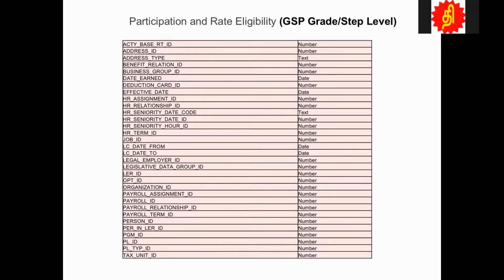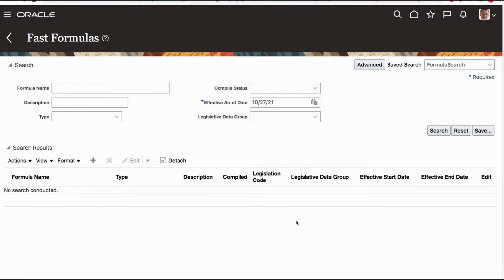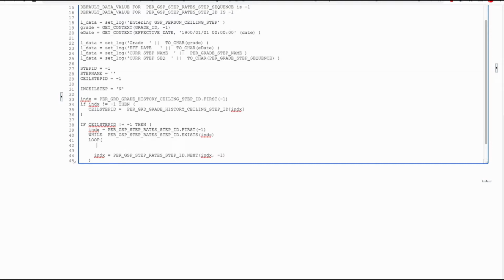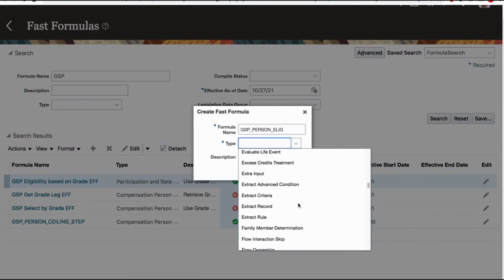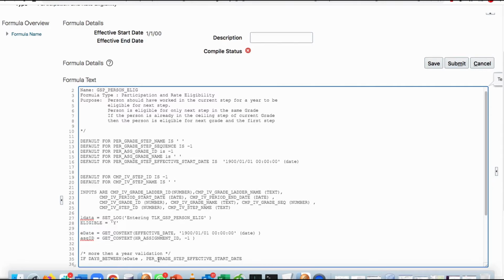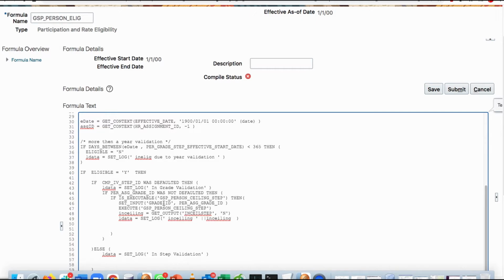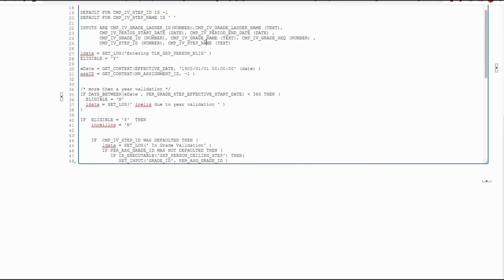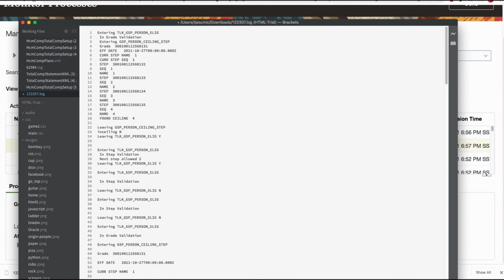GSP Grade|Steps Eligibility Formula - Oracle Fusion HCM Fast Formula Tutorial-12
How to write Eligibility Profile  Formula in Grade Step Progression, Grade and Steps